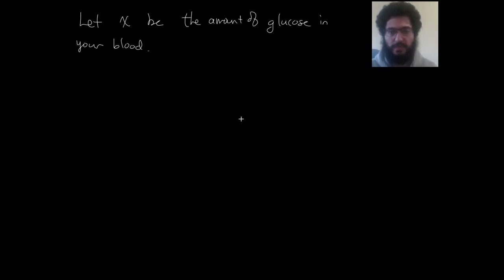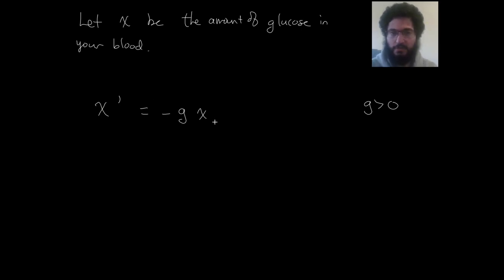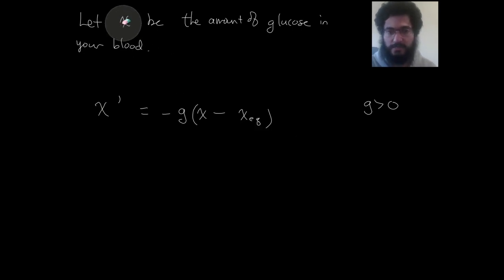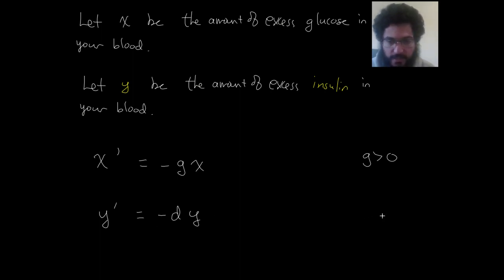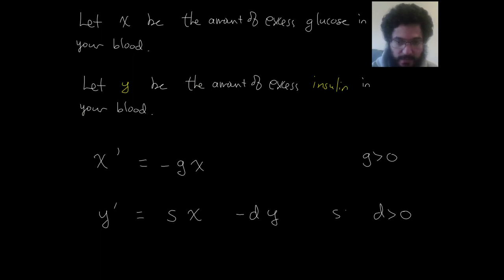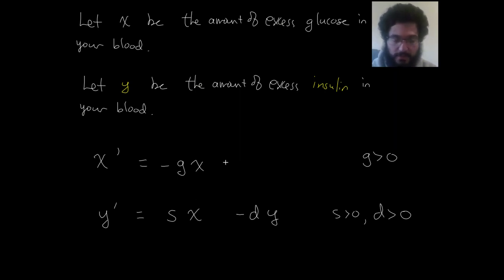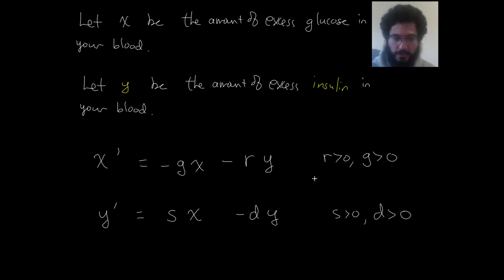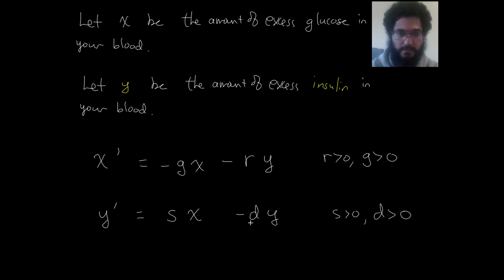4B L26P1 Glucose Insulin Model